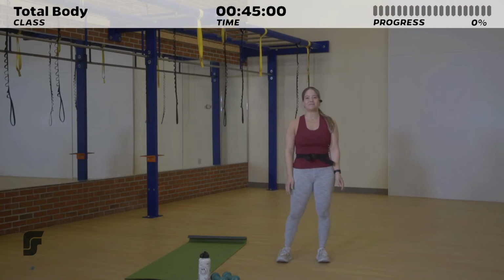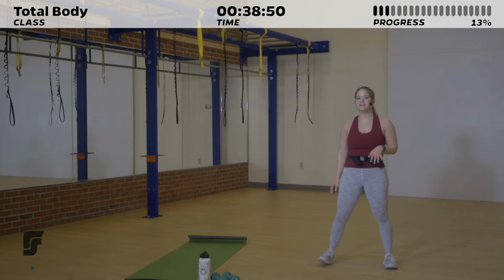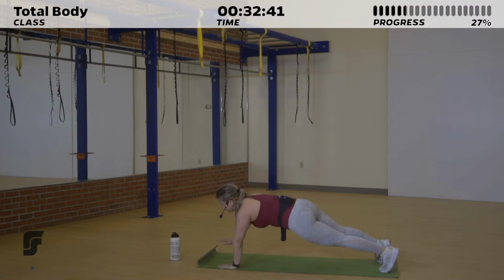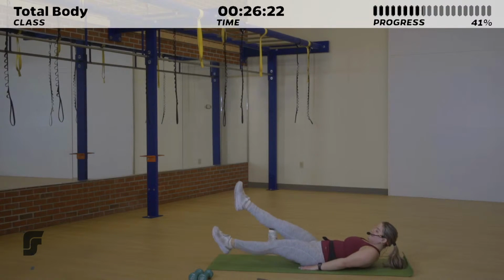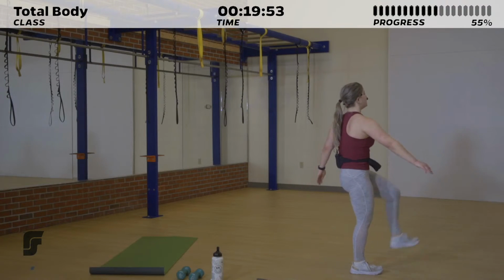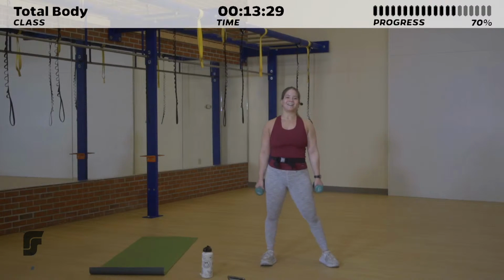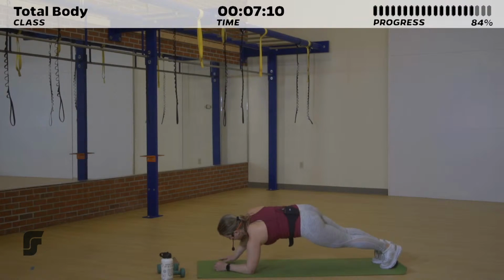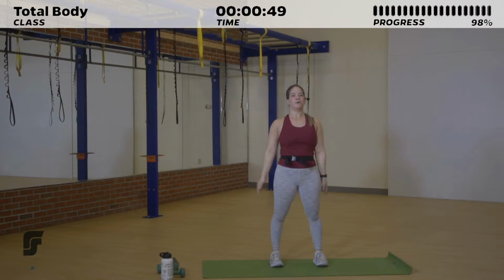Total Body (45 Minutes) with Brittany - February 23rd, 2021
Total Body: A strength training class with bursts of cardio that targets the major muscle groups.
How can we improve? Leave feedback